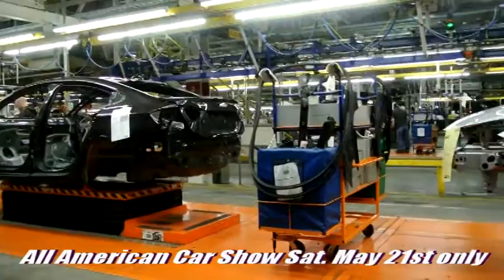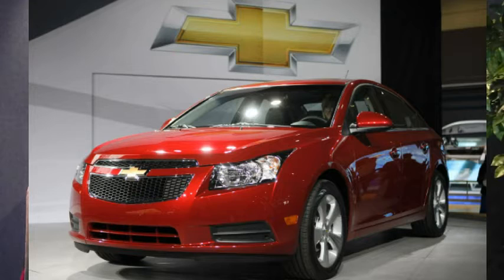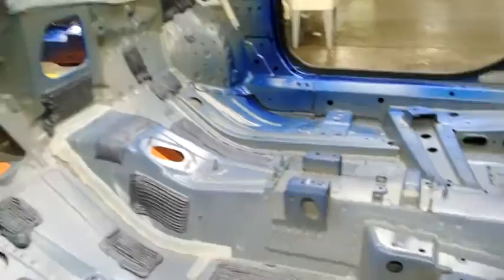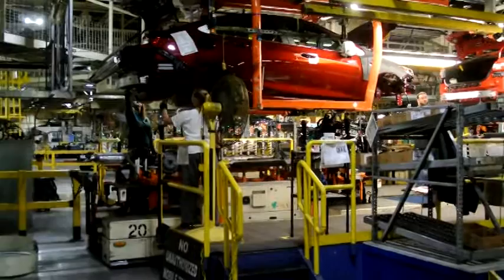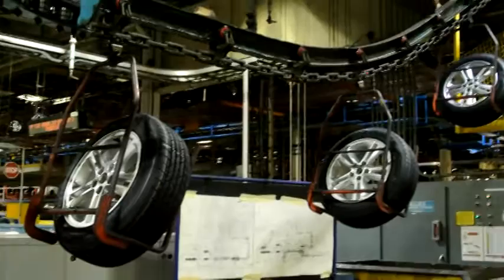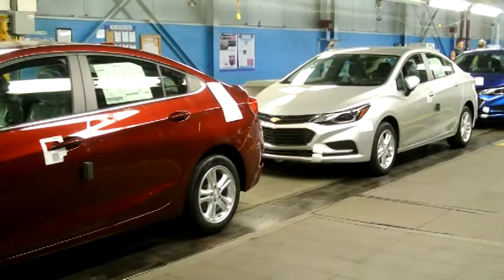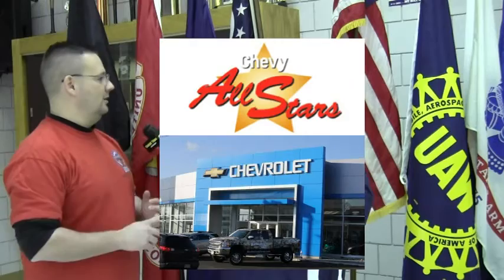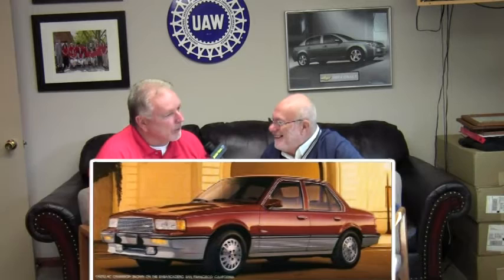50th Anniversary Lordstown GM Plant & Car Show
This is one you won't want to miss, it's an Plant tour on Fri. May 20, 2016 and a giant "All American Car Show" on Sat. May 21st... and tickets are goin' like wild fire.

Get 'em at a GM All Star dealer NE Ohio, get pre-registered from Cruisin' Times magazine or on our

     Follow along as host John Shapiro, takes you inside the Lordstown GM Plant.